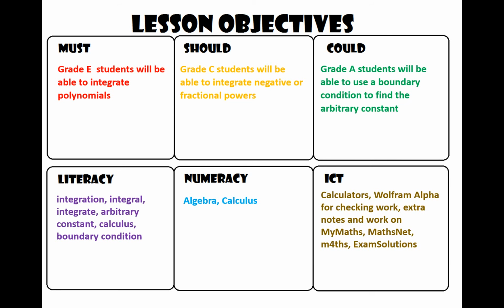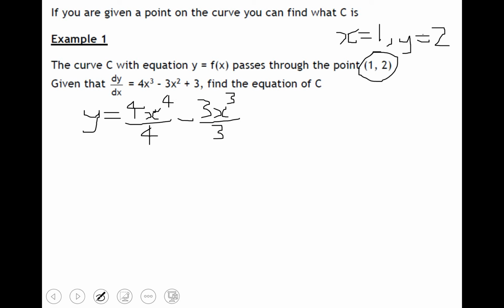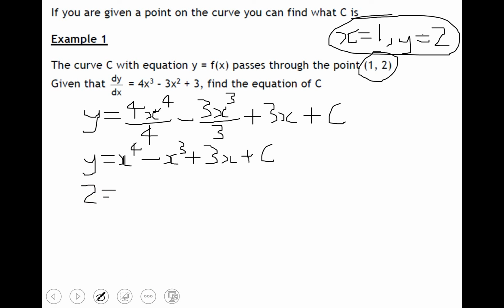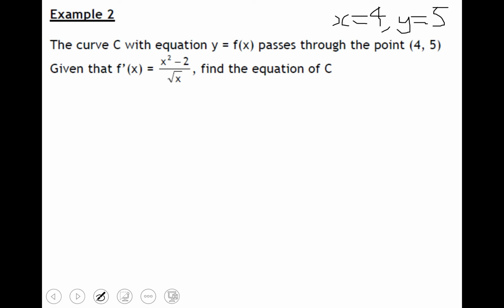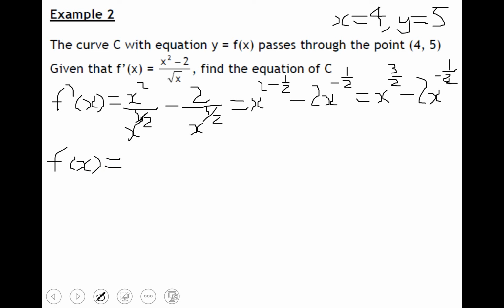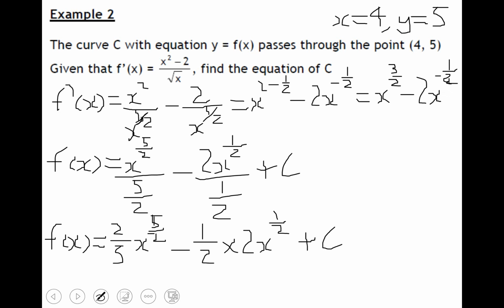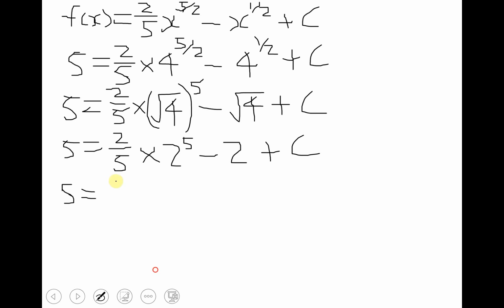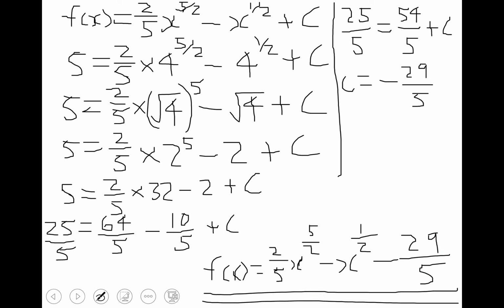28 Boundary Conditions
C1 Edexcel Boundary Conditions